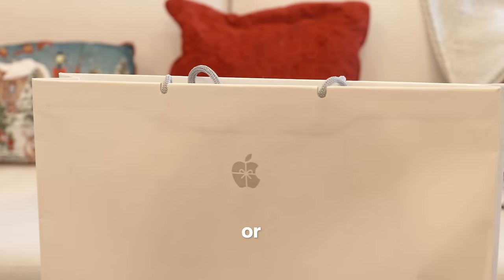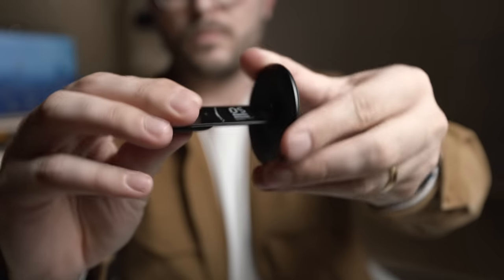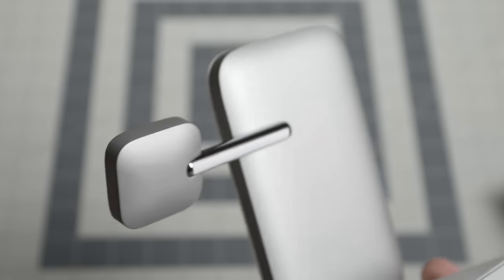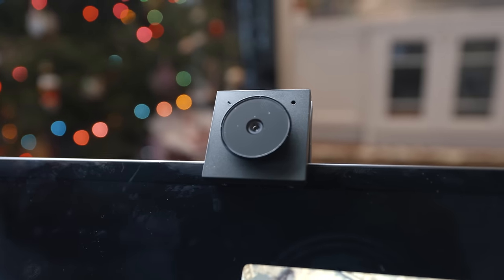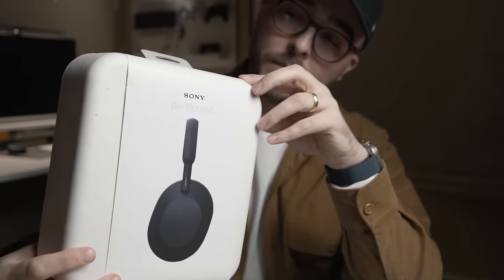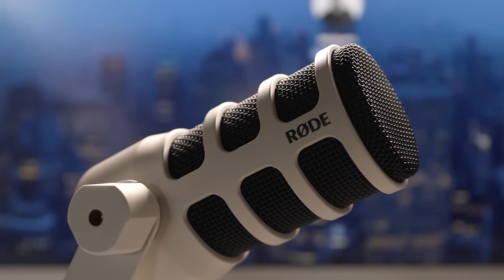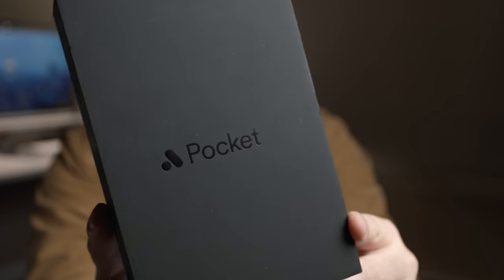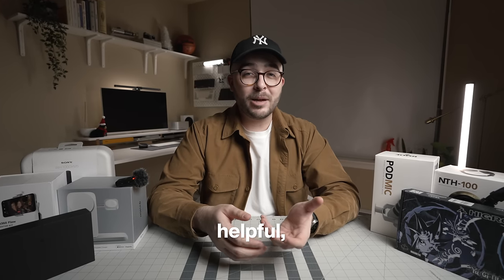Tech Gadgets WORTH Buying! (Winter 2023 Gift Guide)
Welcome to my first annual Tech Gift Guide for 2023!  I picked a wide variety of products ranging across several price-points and I think this is a great list for anyone doing LAST-MINUTE shopping or trying to find inspiration on what to spend your new holiday money on! ;)

 Wishing you all a very happy holiday season! Thank you so much for your continued support in 2023. :)

Product Links:

Aulumu G05 Phone Stand
Aulumu A15 White Case
Insta360 Flow Gimbal
AirPods Pro 2nd Gen (USB-C)
Sony WH-100XM5 Headphones
Xbox Series S Bundle

Written and Produced by William Bowers
Edited by William Bowers